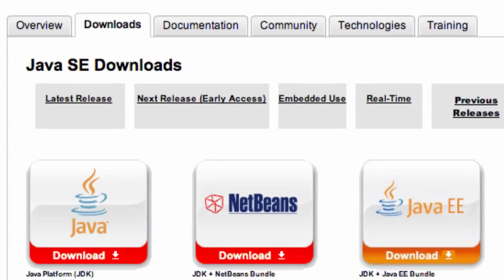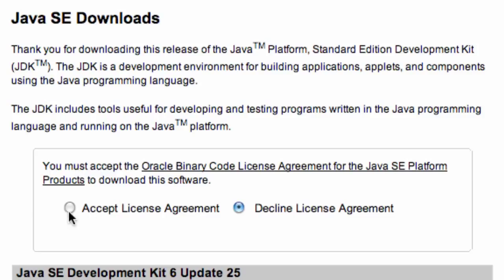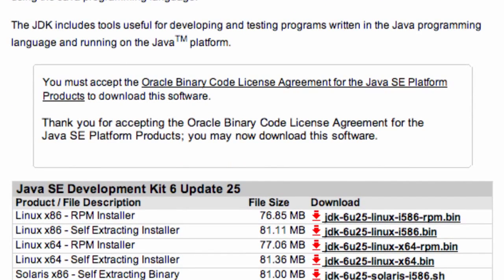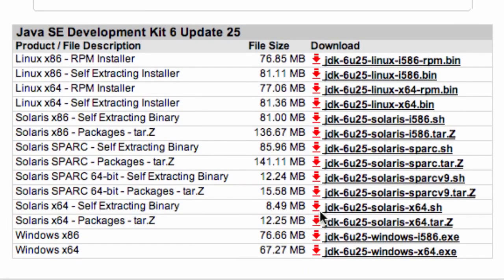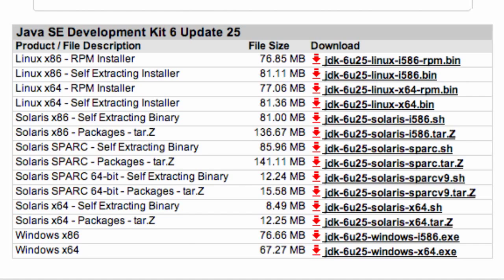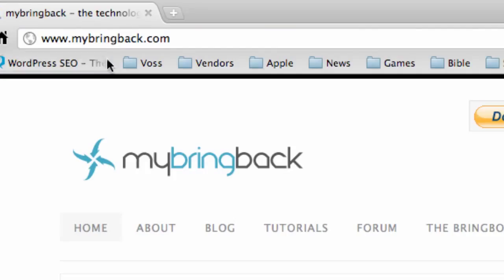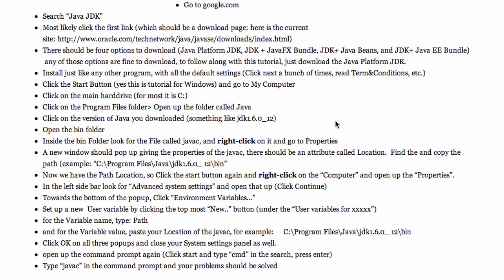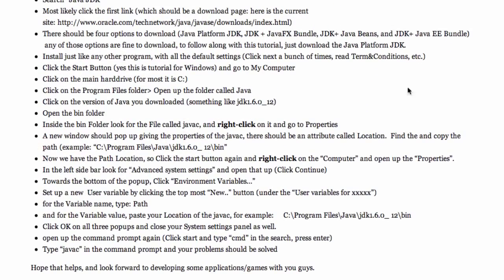Android Application Development Tutorial 1 Download and Install the Java JDK